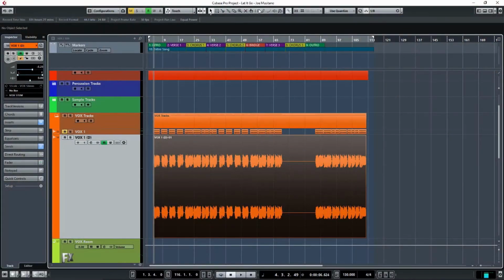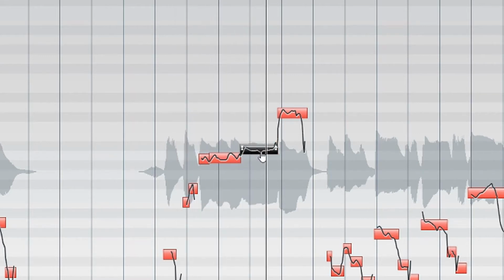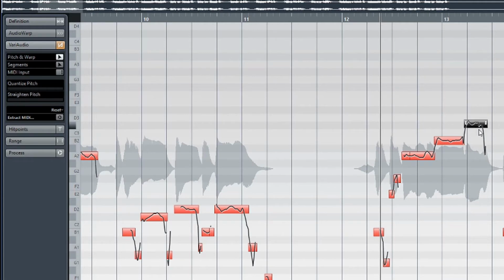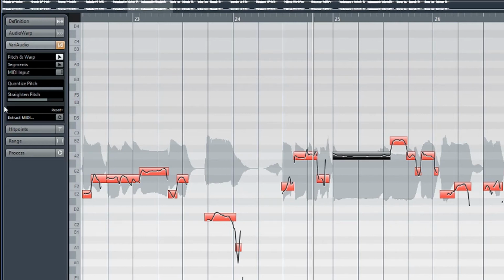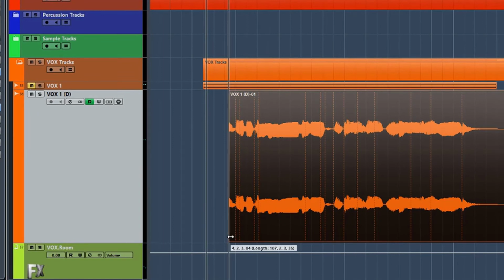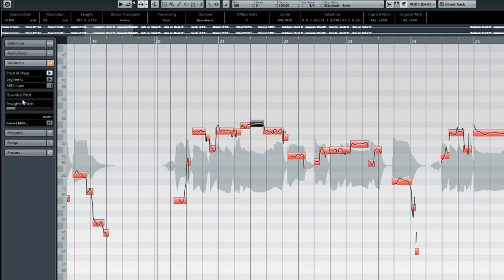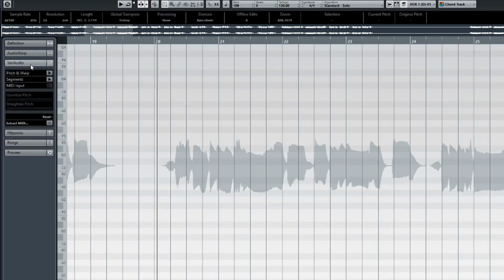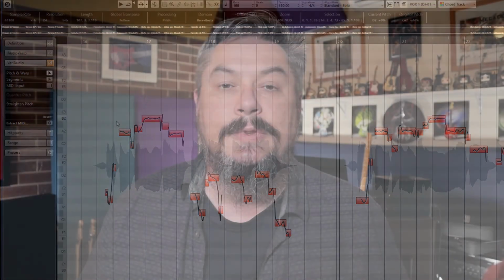Tuning Vocals with Cubase VariAudio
In this video, I show how to tune vocals using the VariAudio tool in Cubase Pro. The content in this video is one of my older videos from a course I previously had on my website. I felt it was something that could help lots more people on YouTube.

0:00:00 Intro
0:00:19 VariAudio Description
0:01:13 VariAudio Explanation and Demonstration
0:32:32 Outro